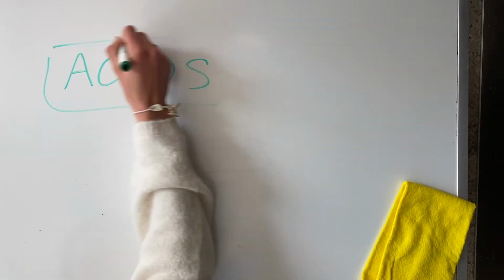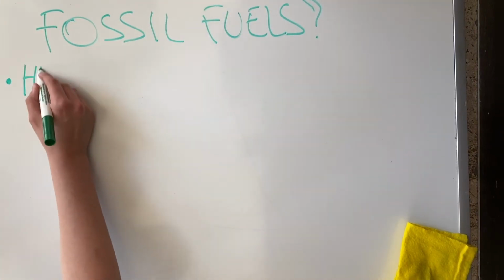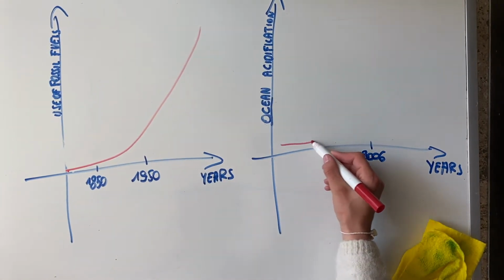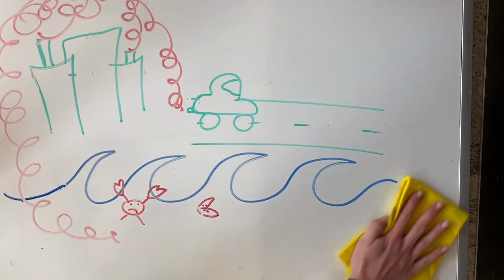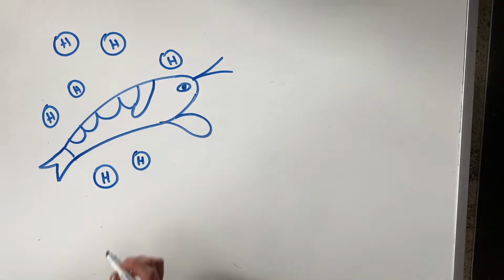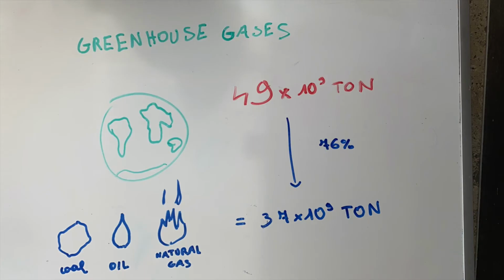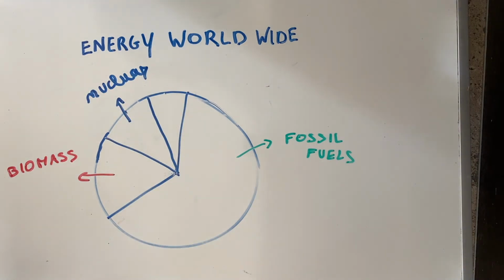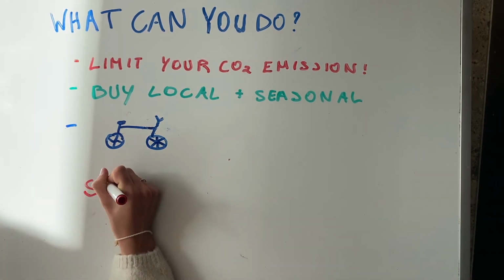Ocean Acidification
Student of Sint-Lodewijkscollege are studying the influence of fossil fuels on our ocean and explain the concept of ocean acidification.